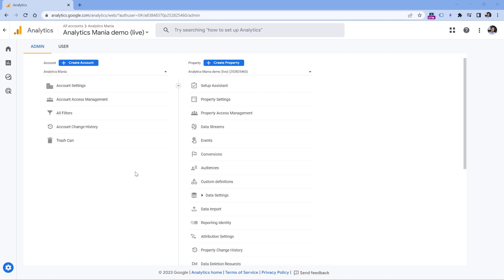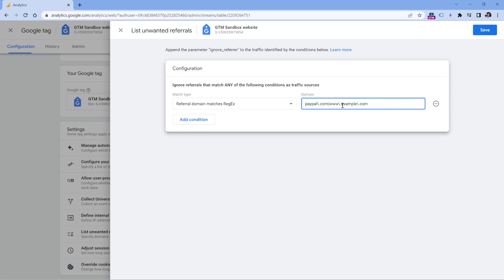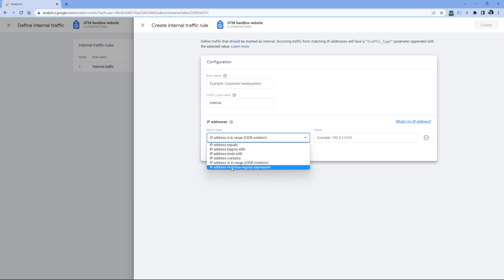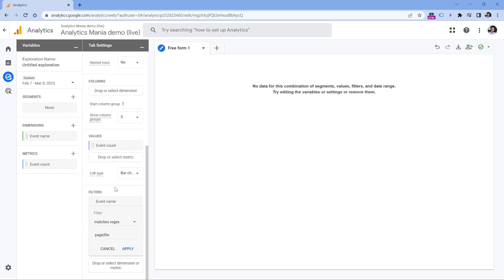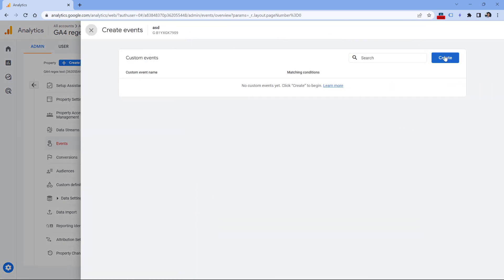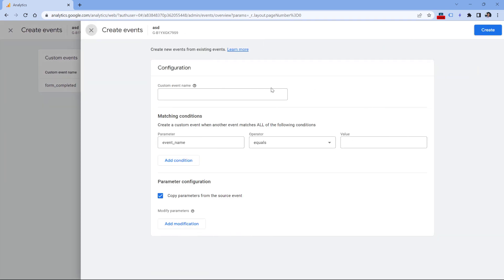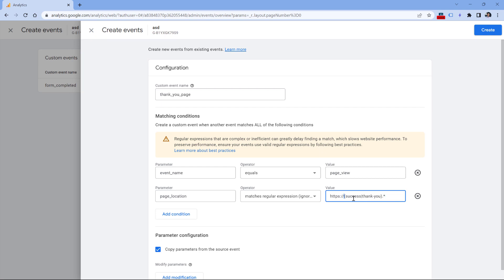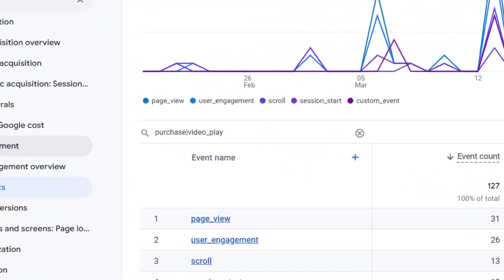Using regular expressions in GA4 || RegEx in GA4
Regular expressions in Google Analytics 4 (RegEx) work differently than in the previous GA version (Universal Analytics).

In this video, I will show you the main difference and how to overcome the limitation.

Also, if anyone from Google reads this (I doubt this will happen), please add more support for RegEx in GA4 (e.g. in the search field of standard reports).

=== LINKS ===